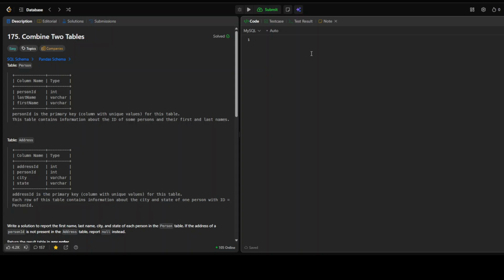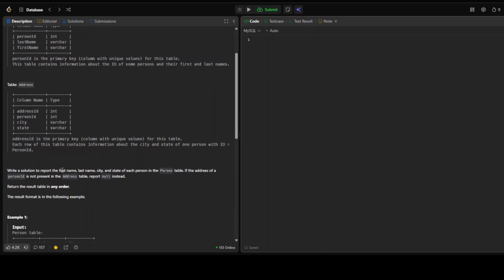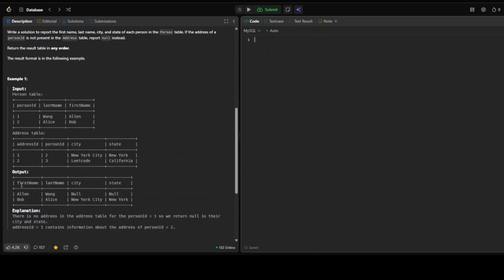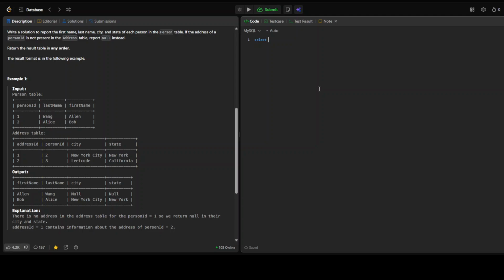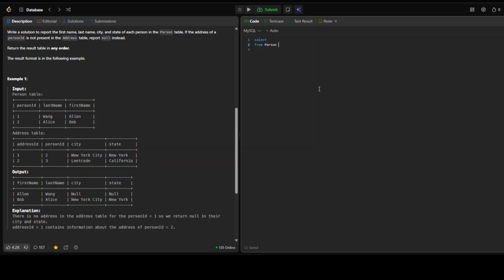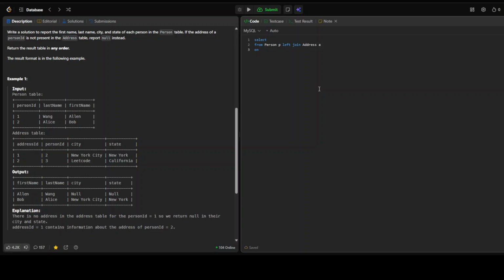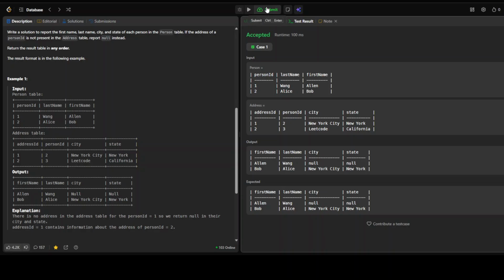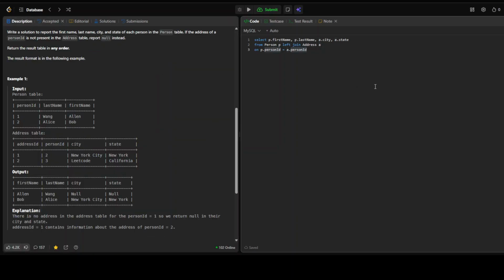Leetcode SQL 175 : Combine Two Tables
Leetcode Q 175 : Combine Two Tables is a Leetcode SQL question about joining two tables. It is one of the easiest questions on Leetcode for SQL